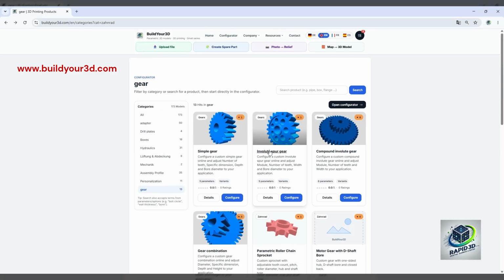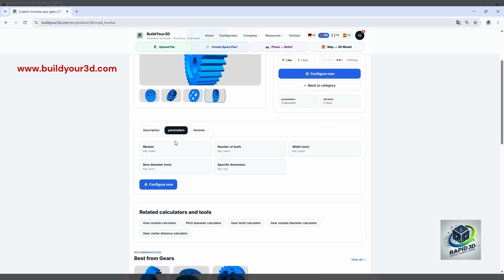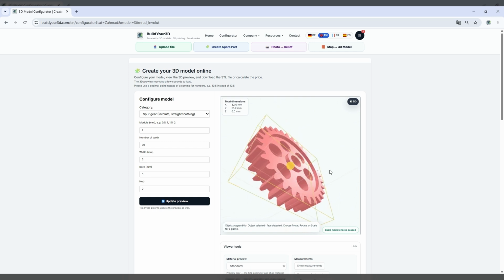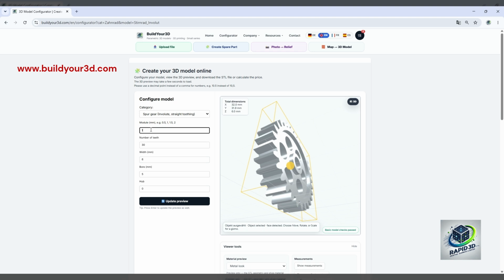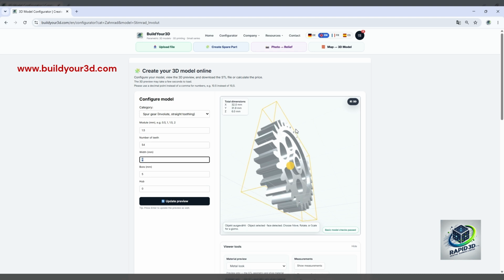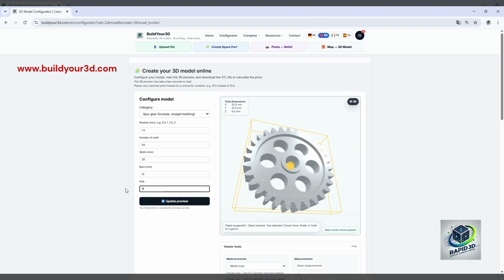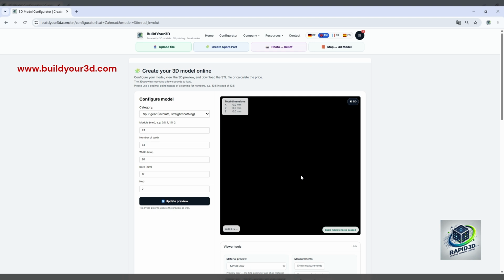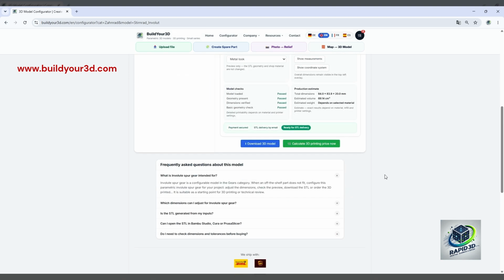Involute Spur Gear Generator | Create Custom 3D Printable Gears Online (No CAD)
Need a custom spur gear for your next project?

In this video, we demonstrate how to generate a fully customizable involute spur gear directly in your browser using BuildYour3D.

No CAD software required.

Simply configure the module, number of teeth, gear width, bore diameter, and hub size to generate a precise 3D printable STL file within seconds.

The Parametric Spur Gear Generator allows you to customize:

✔ Module
✔ Number of teeth
✔ Gear width
✔ Bore diameter
✔ Hub size

Perfect for:

• Gearboxes
• Robotics
• Mechanical engineering
• Automation
• Prototype development
• Machine repair
• DIY engineering
• RC vehicles
• 3D printing
• Maker projects

In this video you'll learn:

• How to generate an involute spur gear
• What every parameter controls
• How to customize gear dimensions
• How to preview the generated model
• How to create a ready-to-print STL file

BuildYour3D lets you generate fully parametric mechanical components directly in your browser.

No CAD software. No manual gear calculations. Simply enter your parameters and generate your custom gear instantly.